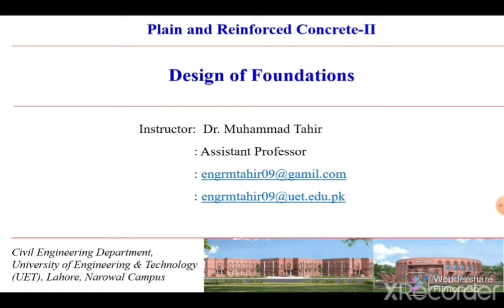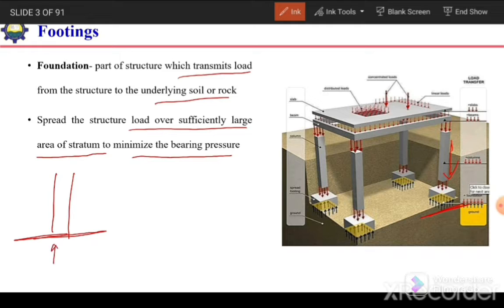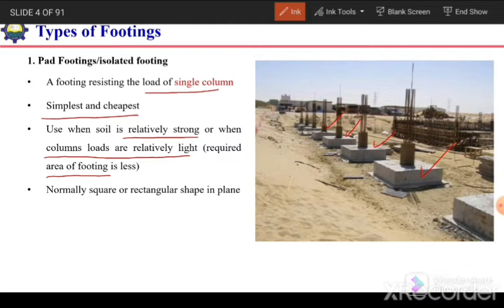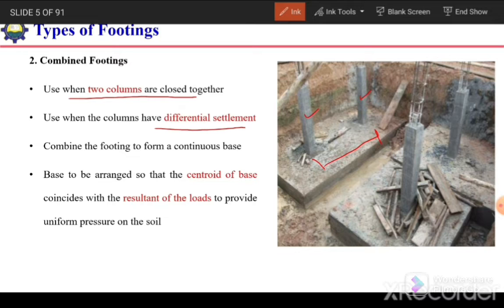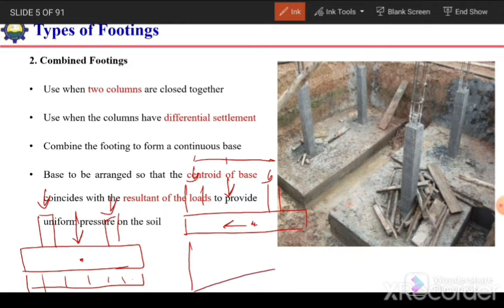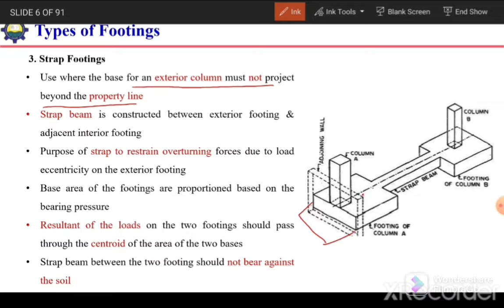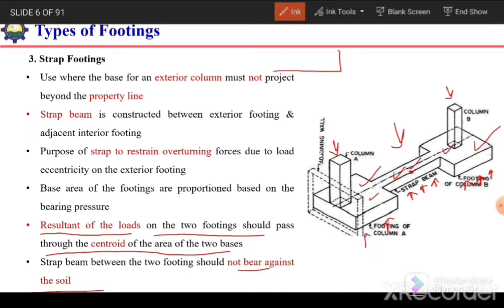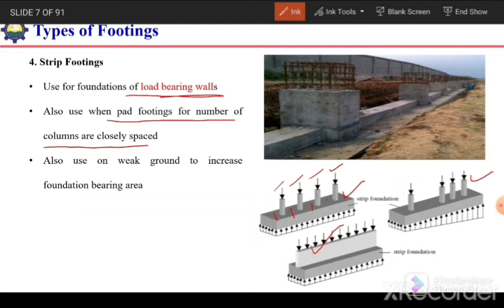1.Types of footing &their uses |purpose in construction |types of foundation in civil engineering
Define of footing or foundation and its types, applications of footings in building construction # foundation engineering # engineering studio
In this tutorial you learn types of footing and their uses in civil engineering this video covers the different five types footing
Definitions of footing [0:40]
isolated footing or pad footing [2:00]
Combined footing [3:30]
Strap footing [6:06]
Raft footing [10:05]
pile footing [12:20]
Here are brief explanations of the topics:
1. Isolated Footing or Pad Footing
A single footing that supports a single column or wall, transferring loads directly to the soil.
2. Combined Footing:
A single footing that supports multiple columns or walls, combining their loads and distributing them to the soil.
3. Strap Footing:
A footing that connects two or more columns or walls, providing additional stability and resistance to lateral loads.
4. Raft Footing:
A thick, continuous slab that covers the entire area beneath a structure, supporting multiple columns and walls and distributing loads evenly.
5. Pile Footing:
A deep foundation system consisting of piles (long, slender columns) that transfer loads to a stronger layer of soil or rock, often used in weak or unstable soil conditions.
These types of footings are essential in foundation design, allowing engineers to choose the most suitable option for various structures, soil conditions, and load requirements.
Most useful videos about footing design you can find through these links which are  given below👇👇